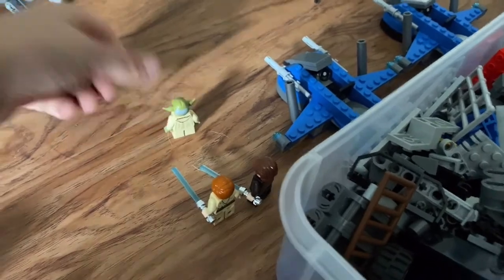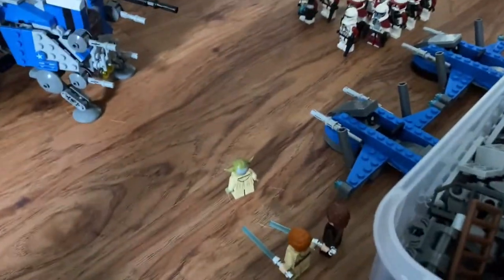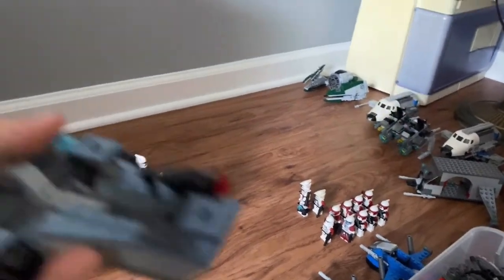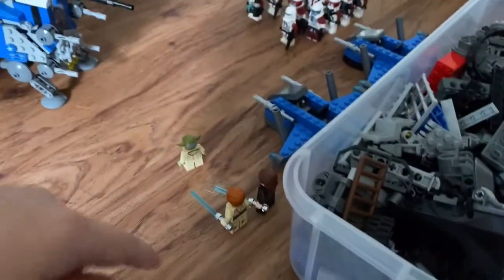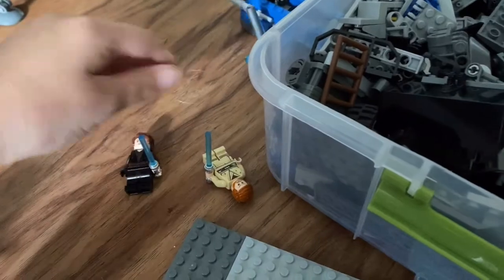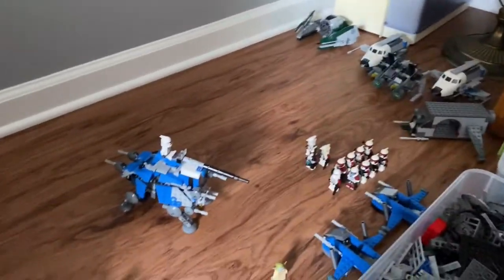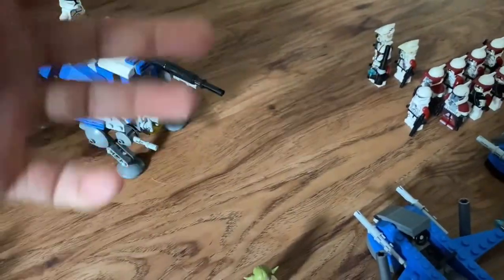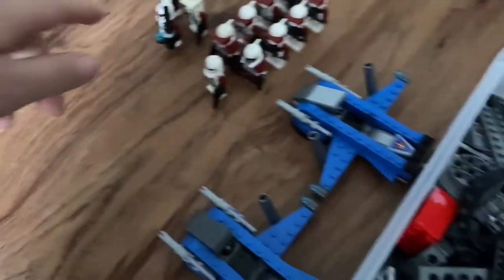Unboxing a package from the Cape Cantina!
Hello friends, I am going to be unboxing a package from the Cape Cantina!

Also if you go to our discussion tab on our homepage you can be able to ask us questions or request a video for us to film and we’ll read and or film it!!